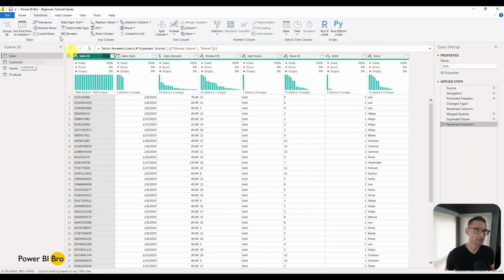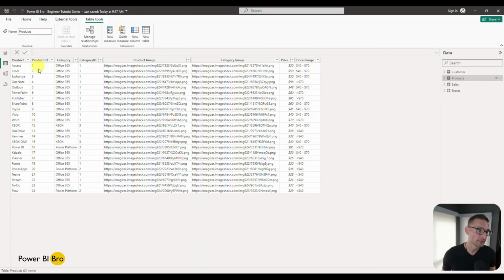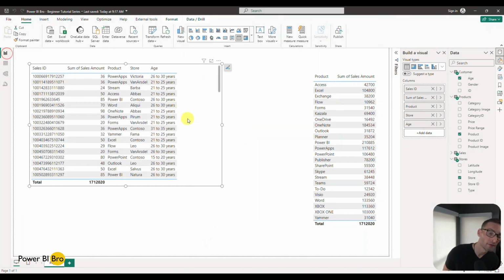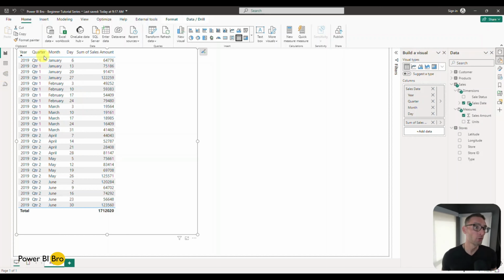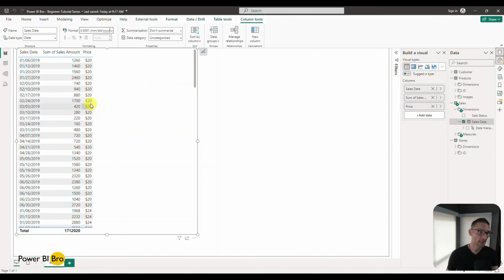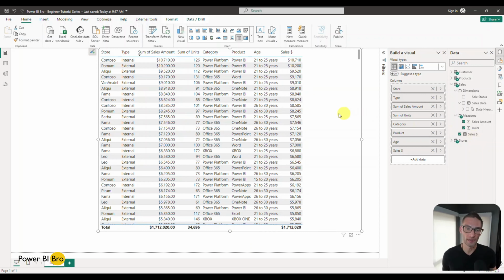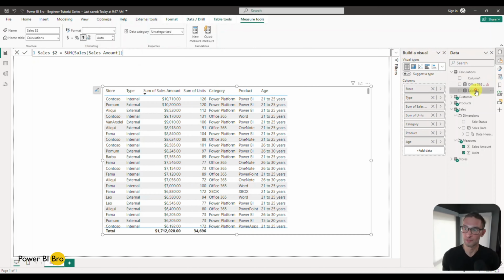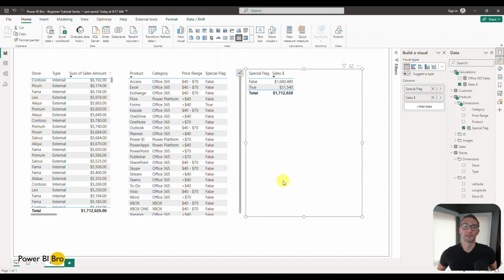Power BI Beginners: #3 MODELING DATA!!!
Power BI Beginners: #3 MODELING DATA!!!Take the next step in your Power BI journey with the third tutorial in our beginner-friendly series, focusing on "Modeling Data." Follow along with step-by-step instructions as we guide you through the process of creating relationships, defining measures, and optimizing your data model for effective analysis. Whether you're new to data modeling or looking to enhance your skills, this tutorial provides essential insights to empower you in structuring and refining your data for impactful visualizations. Join us on this educational series to build a strong foundation in Power BI and elevate your data modeling capabilities!

In this Power BI basics for beginners modeling data tutorial, I will explain how to easily model data using power bi as a beginner, equipping you with the basics.

You might be wondering, what are the power bi basics for beginners pertaining to modeling data?  Don't worry, I will show you everything you need to know to get started using power bi desktop.  This four-part tutorial is designed to educate and inform the Power BI beginner how to setup and deliver an end-to-end power bi project.

Resources:
Model Data with Power BI | Microsoft Learn

Timestamps:
0:00 - Welcome to Episode 3: "Model Data" in the Power BI True Beginner Series
1:28 - Model View & Relationships
6:31 - Testing Relationships
10:23 - Organization & Properties
18:12 - Formatting
21:39 - Creating DAX Measures
29:35 - Creating DAX Calculated Columns

Learn the basics of Power BI modeling data in this tutorial for beginners. Discover how to organize and optimize your data for effective analysis and visualization. Perfect for those new to Power BI and looking for a step-by-step guide to modeling data.